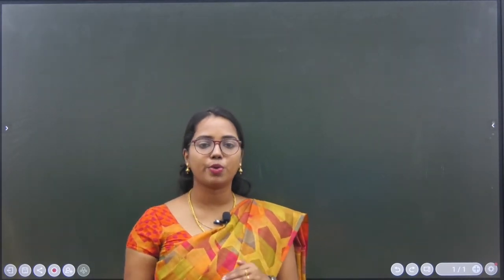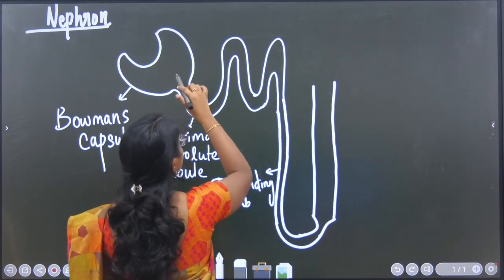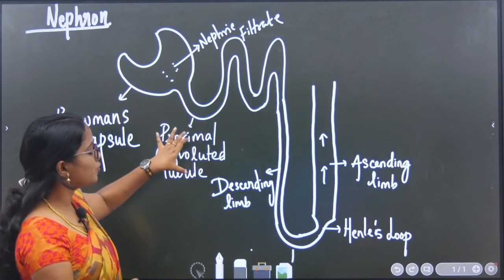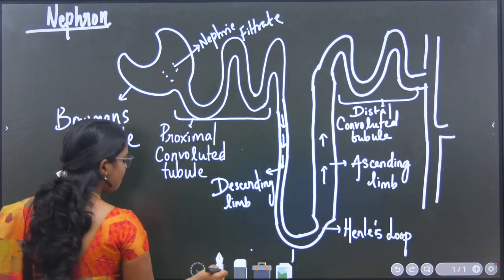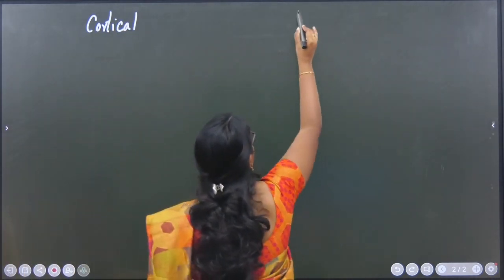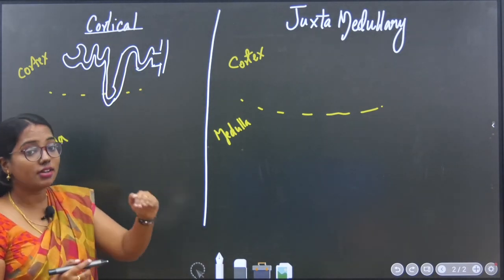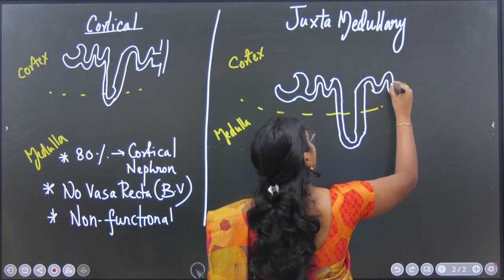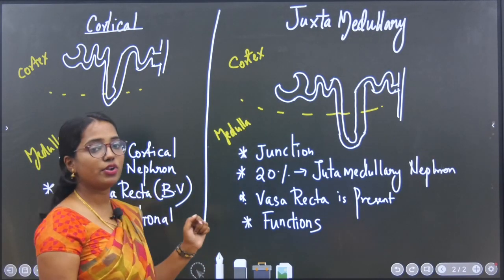Nephron Structure | Excretory products & their eliminations | Class 11 NEET concepts - Part 4